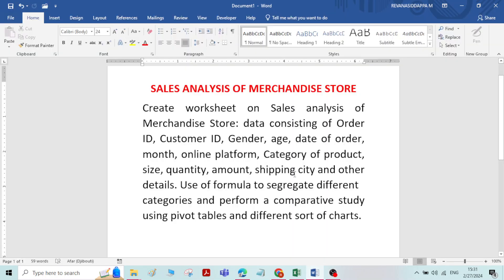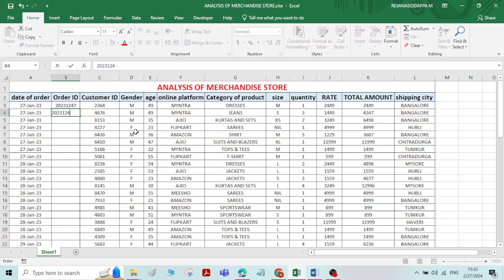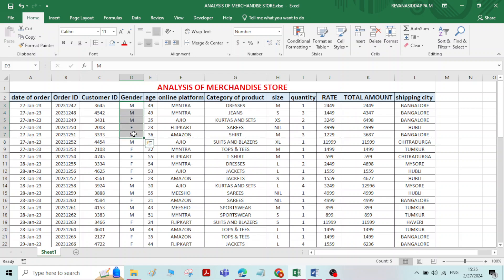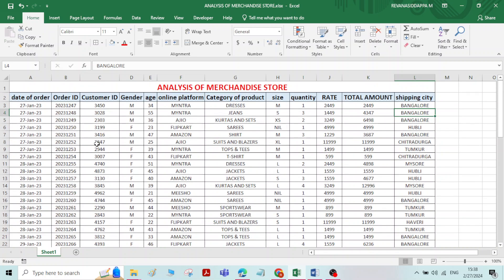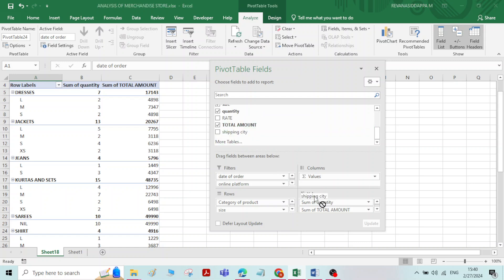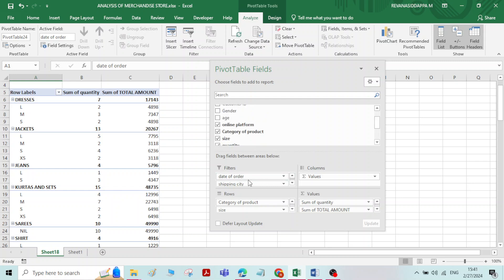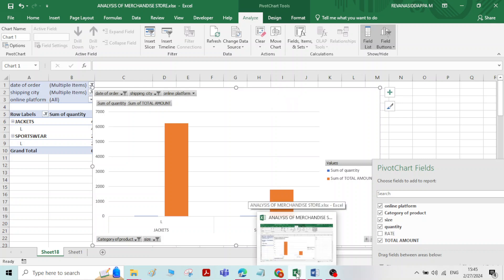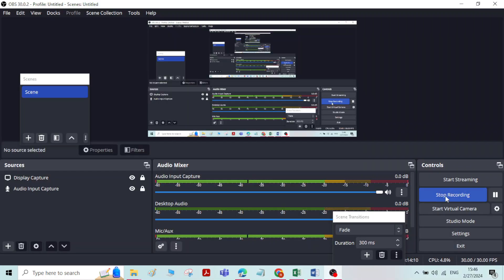SALES ANALYSIS OF MERCHANDISE STORE THROUGH EXCEL